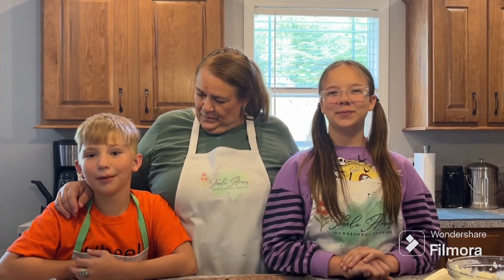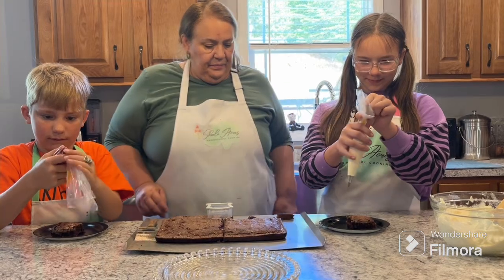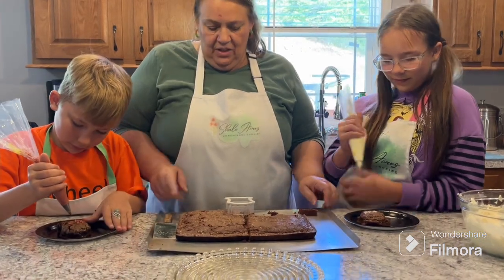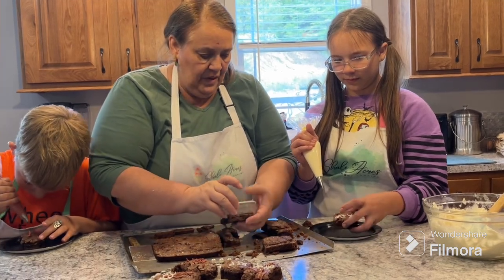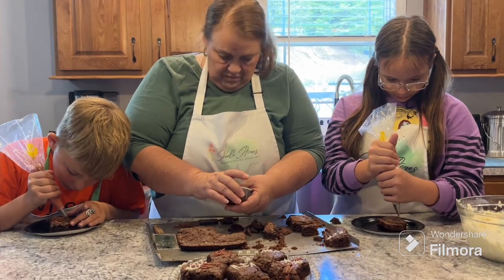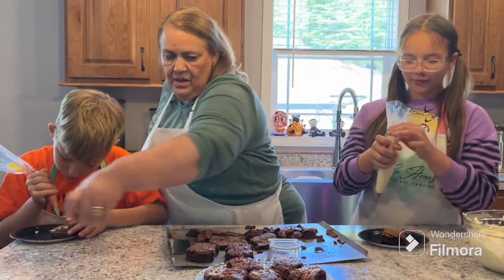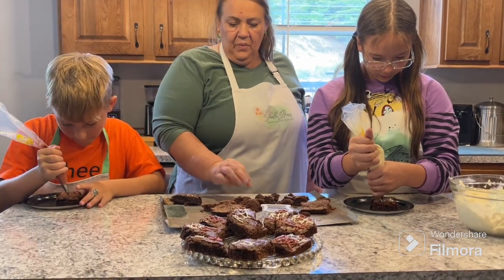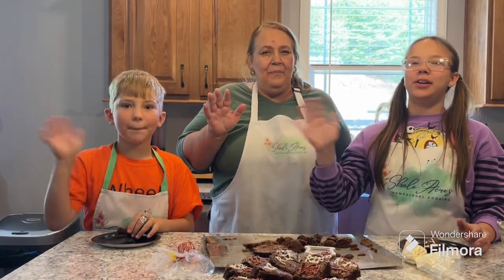Graveyard Brownies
Halloween is coming soon. This weekend I’m sure will be filled with parties and family gatherings. We love to get together and have chili while we carve pumpkins. Lou and Bradley made these special for our extended relative coming to visit. Try these with your kids and you will be please they are easy and delicious. 🪦🤎